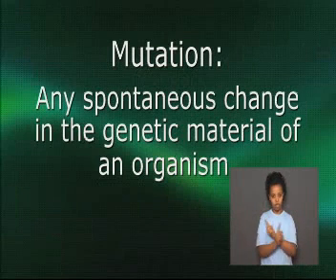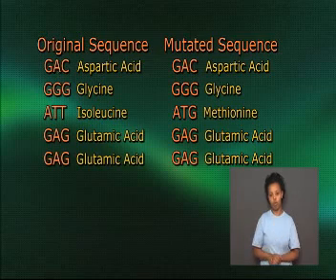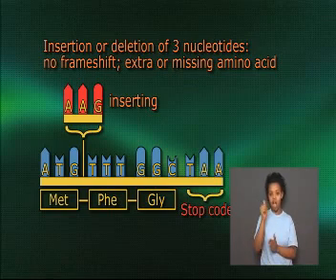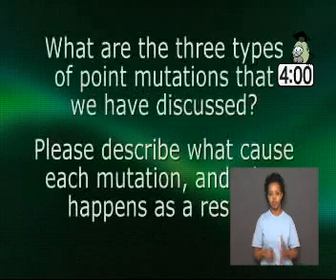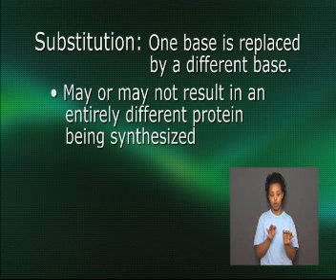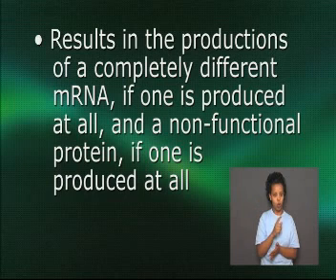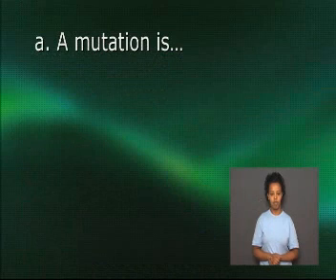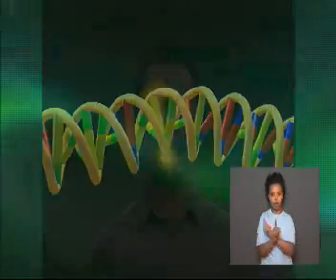BIO 12 03 22 Wave